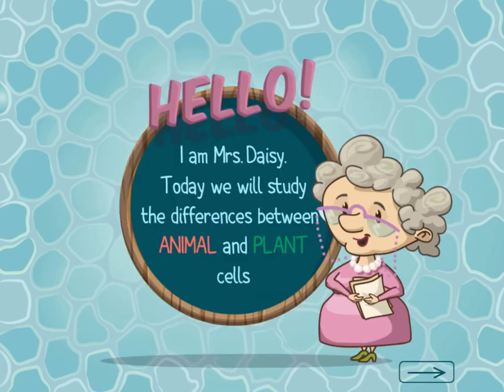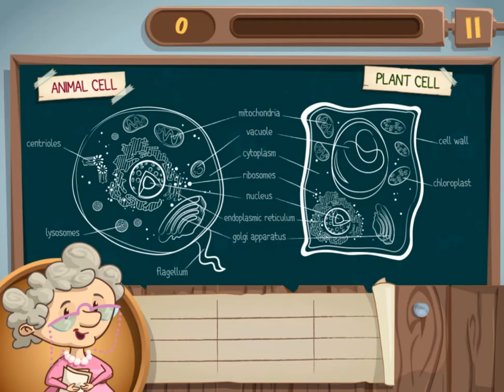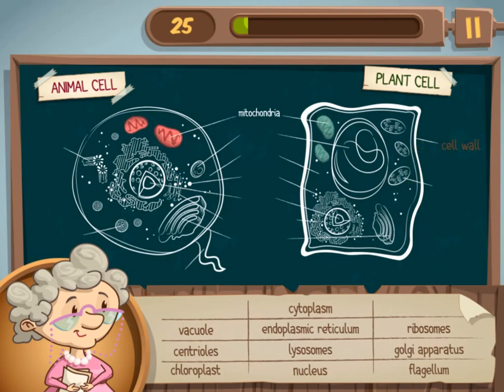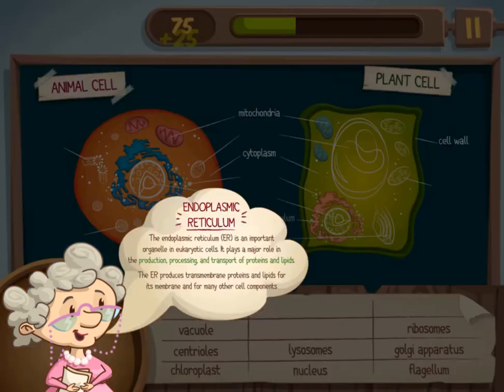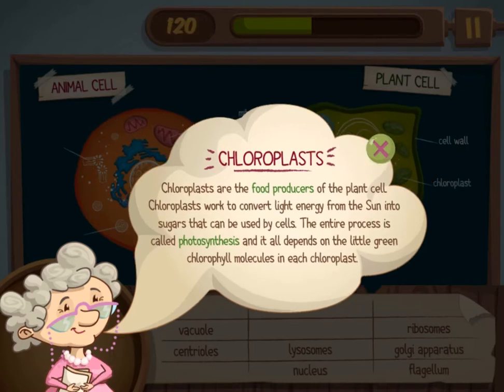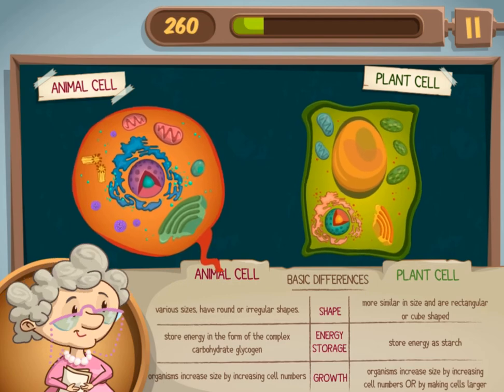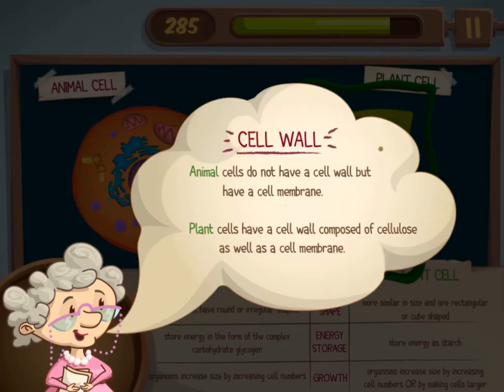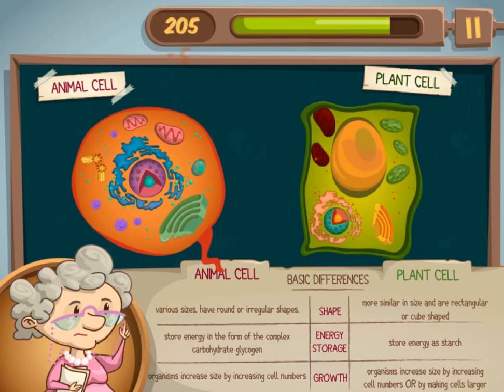EDU GAMES -Fiverr Contract Work Completed -Mrs Daisy's Lesson Edu Game (Science) Legends of Learning